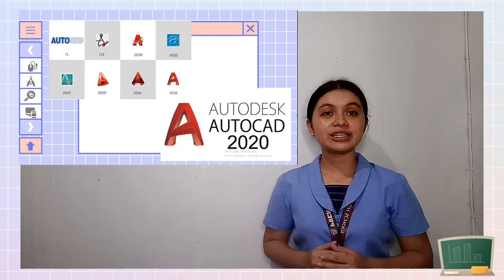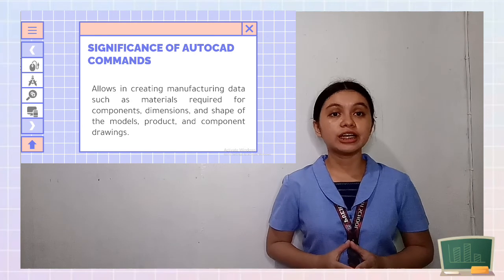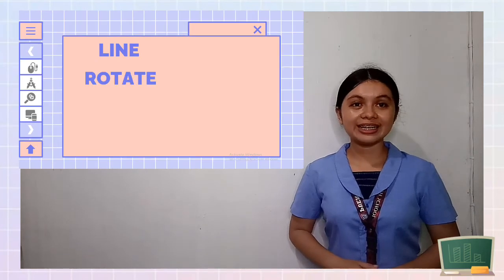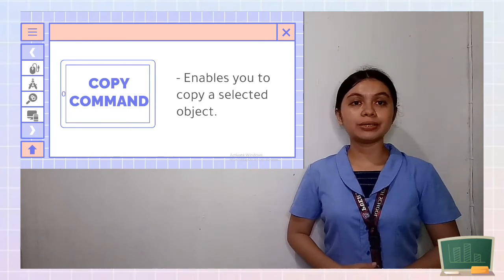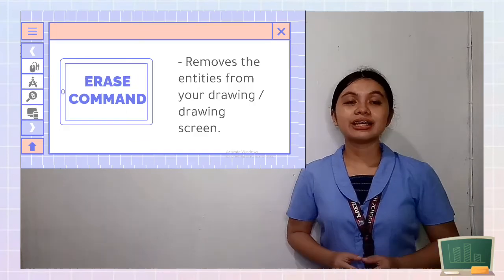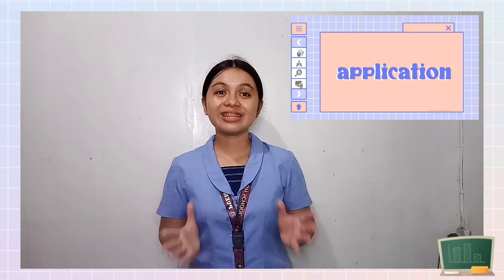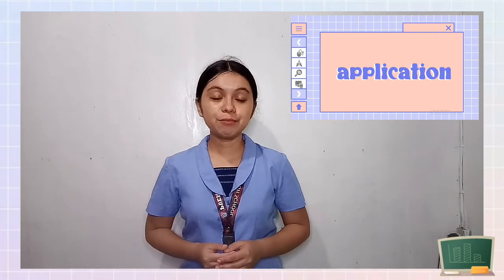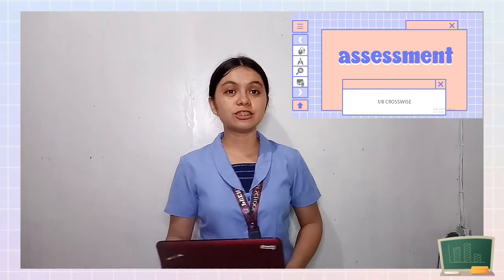AUTOCAD COMMANDS || PELIÑO, AIMEE S. || 3B2 - Drafting Technology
- academic purpose only -

video editor: kinemaster
ppt slides: slidesgo
bg image: pinterest
thumbnail: canvas